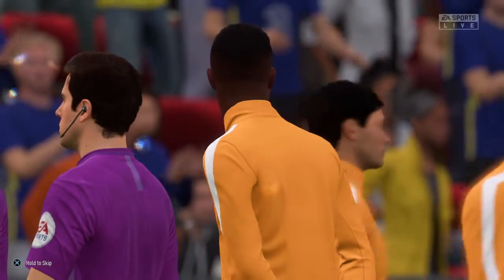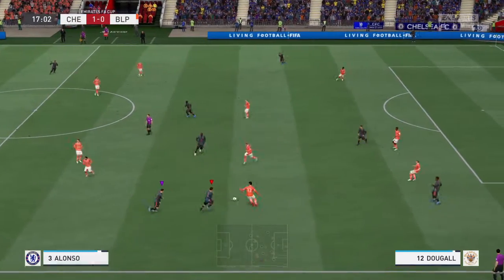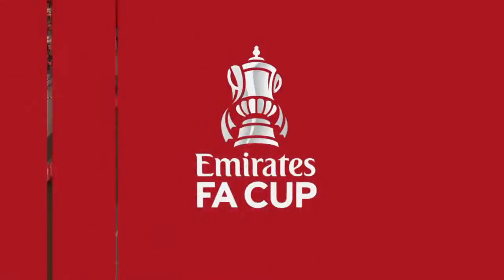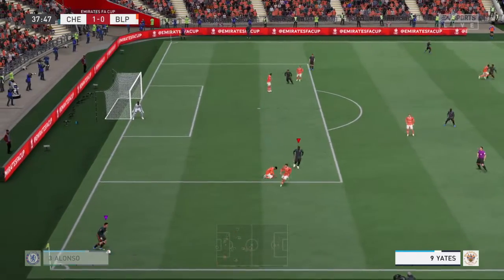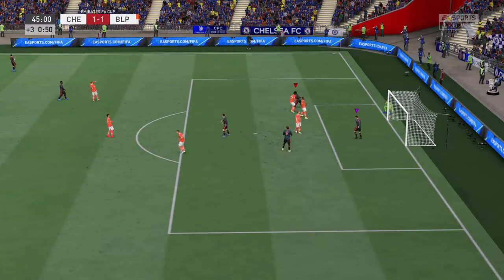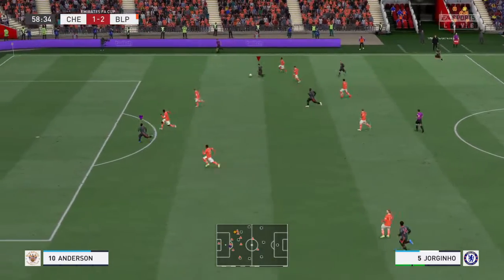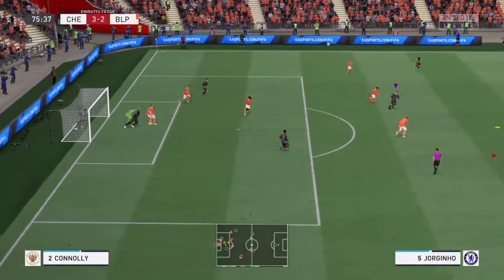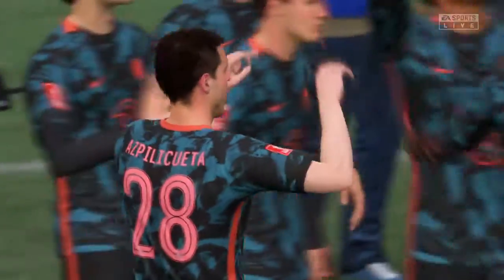FIFA 22 ps4 gameplay mutiplayer